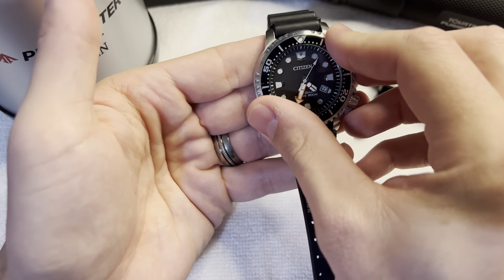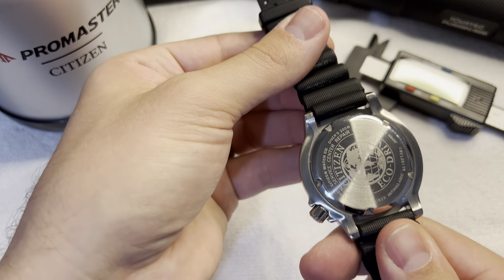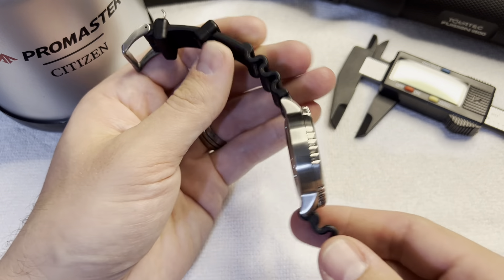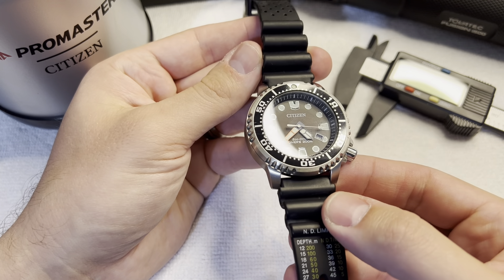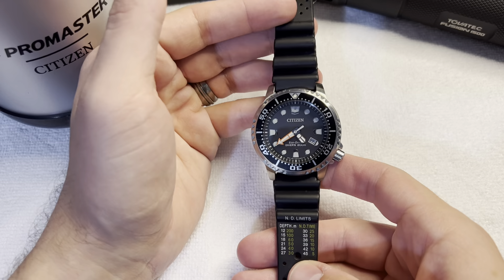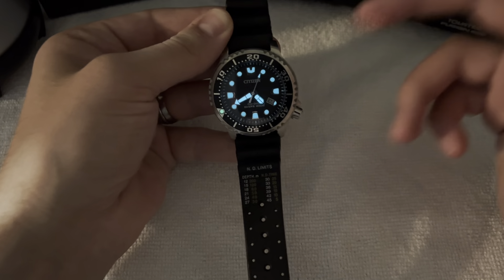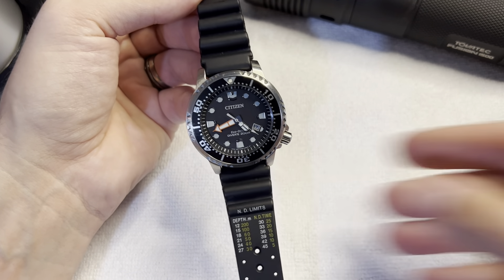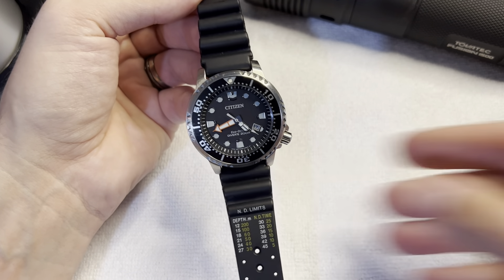Citizen Promaster Diver Eco Drive. The Best Beginner Dive Watch!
*STRAP INFO* The strap size on this watch is 20mm but flares to 22mm past the lug. If you want a replacement strap buy a 20mm! This strap attaches to a 20mm, wears as a 22mm, and tapers down to 17mm.